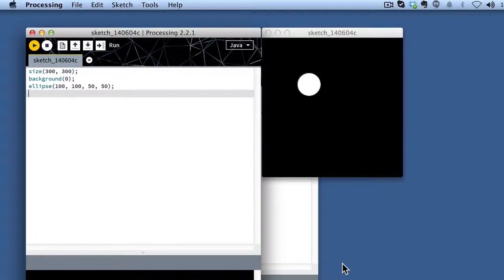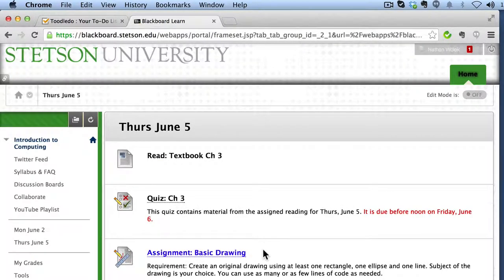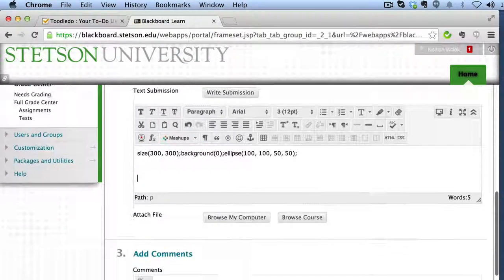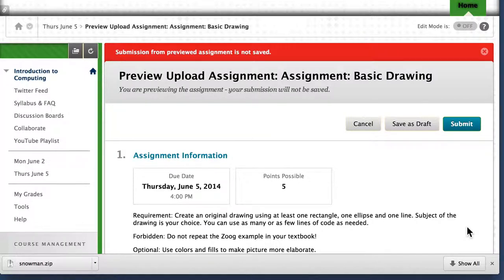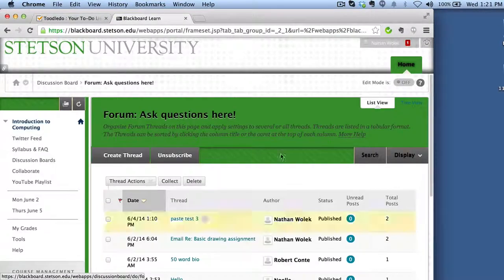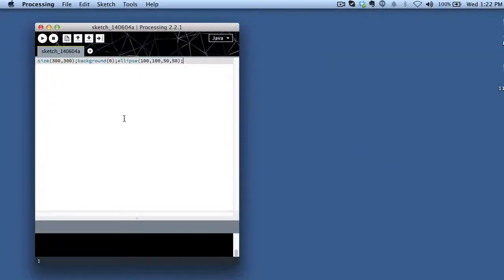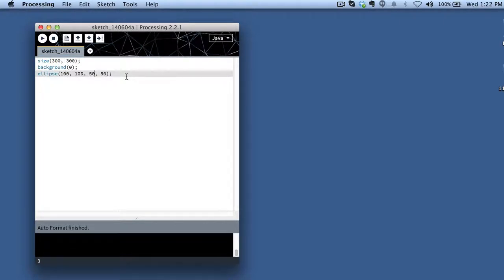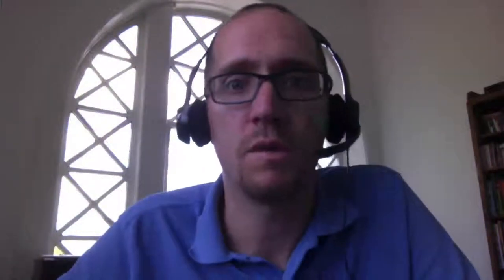CSCI111Q - Handing in Code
Demonstrates my preferred method for handing in simple code examples via Blackboard.